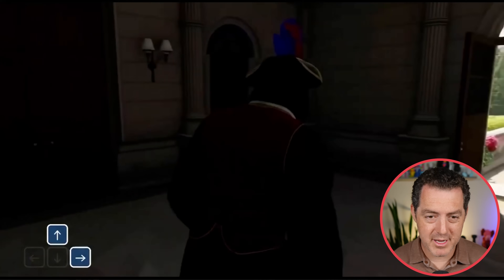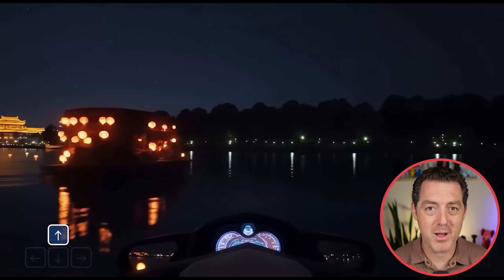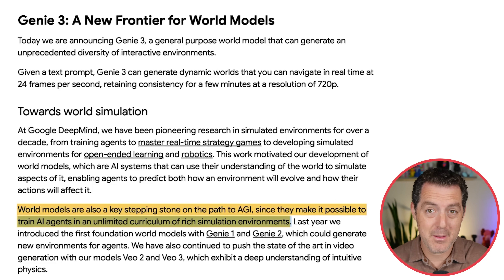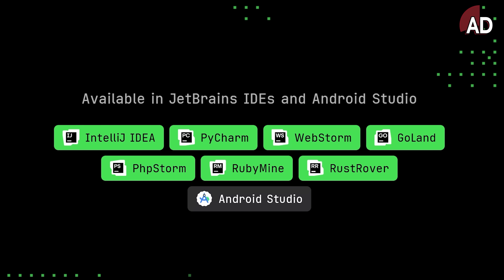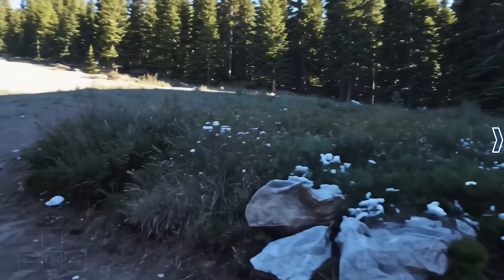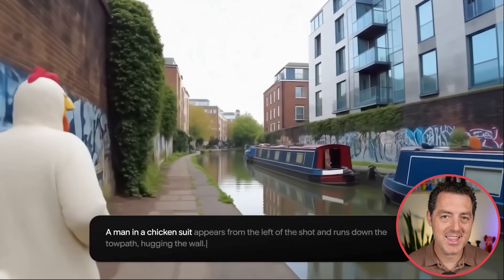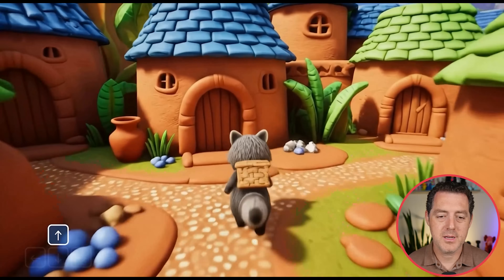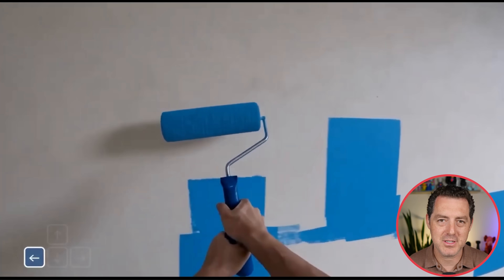The Most Advanced World Model Ever... (fully interactive)